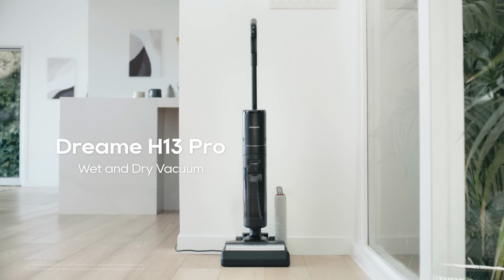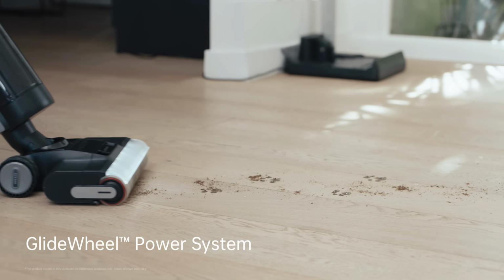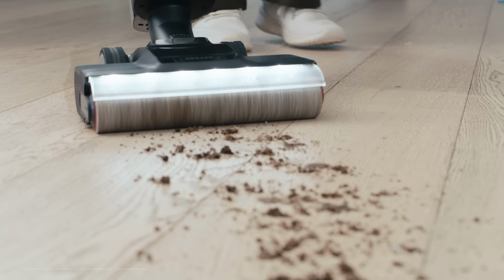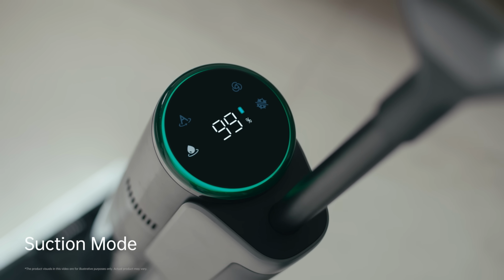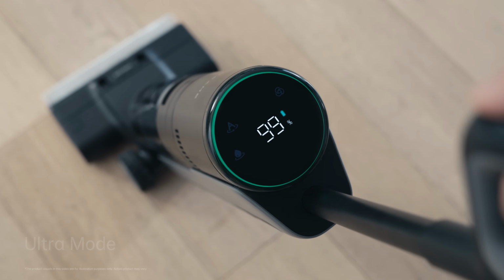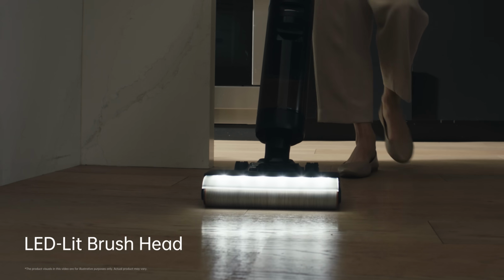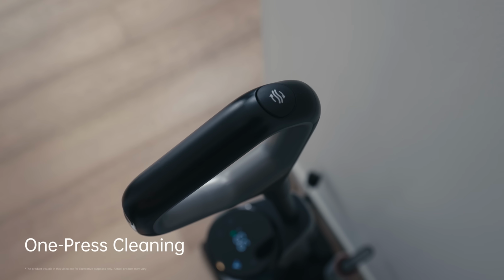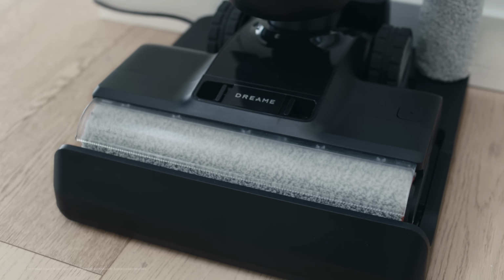Dreame H13 Pro | A New Era of High Temp, Thorough Cleaning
Introducing our brand new product H13 Pro Wet and Dry Vaccum! This video will lead you to a new era of cleaning excellence with the introduction of our H13 Pro Wet and Dry Vacuum! ✨Immerse yourself in the epitome of technological innovation as we unveil the unparalleled features that define the H13 Pro, ensuring an immaculate home environment.

Let's explore H13 Pro's key features👇
➡️Advanvced edge-to-edge cleaning for hard-to-reach areas.
➡️Hot air drying for convenient, ick-free maintenance.
➡️Automatic self-cleaning with hot water for better sterilization.
➡️Impressive 18,000Pa* suction.
➡️40min* of runtime on a full charge.
➡️Smart dirt detection for optimal cleaning power.
➡️Effective prevention of hair and fur winding.

Dreame H13 Pro isn't just a wet and dry vacuum; it's a testament to convenience and efficiency. Equipped with state-of-the-art hot air drying technology, maintaining your vacuum has never been more seamless. This cutting-edge vacuum is engineered to elevate your cleaning experience, standing out with its advanced edge-to-edge cleaning capabilities. No nook or cranny is too elusive for H13 Pro, as it effortlessly navigates and cleans even the hard-to-reach areas, leaving every corner pristine. ready for your next cleaning session. Say goodbye to prolonged maintenance processes – H13 Pro ensures a quick, hassle-free turnaround, always ready for your next cleaning session.

Moreover, Dreame H13 Pro introduces automatic self-cleaning using hot water, setting a new standard for sterilization. This feature not only guarantees optimal hygiene but also extends the lifespan of your vacuum. With H13 Pro, you're not just investing in a cleaning tool; you're investing in a reliable, high-performance companion for a spotless home.